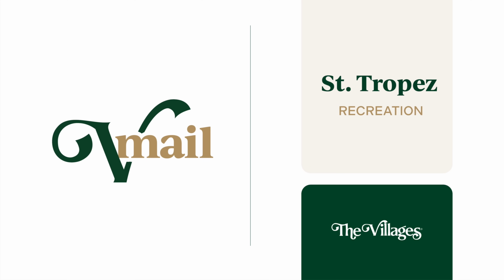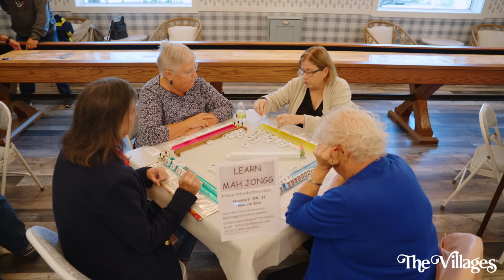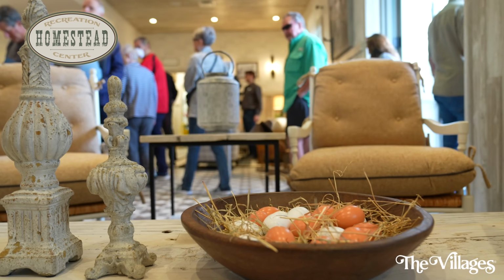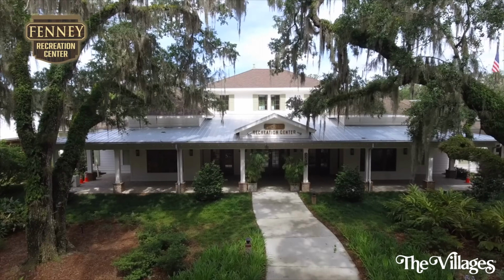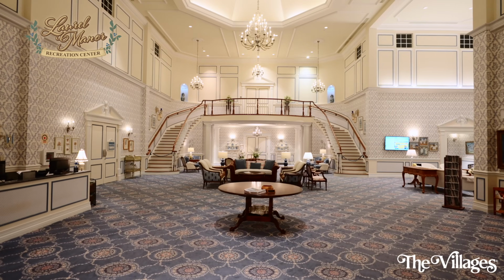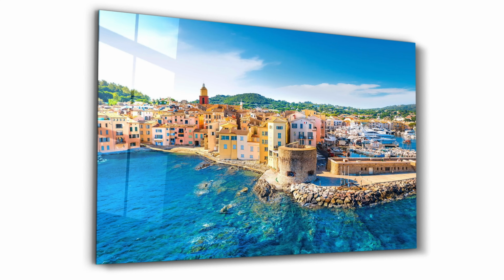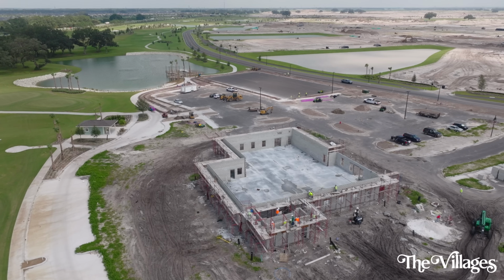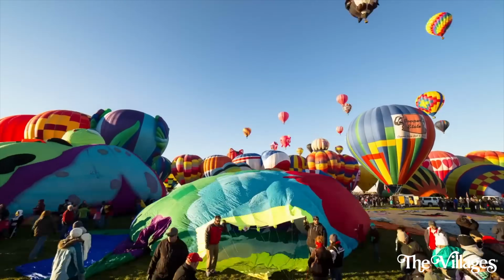Design Inspiration for St. Tropez Recreation Center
We're excited to give you a sneak preview into our newest Recreation Center, St. Tropez! Inspired by the vibrant beaches of Saint-Tropez, this recreation center is designed to bring a touch of the Mediterranean to The Villages. With sandy hues, beachy décor, and elegant details, every corner of St. Tropez is crafted to make you feel like you’re on a luxurious getaway.

Plus, we're also giving you a sneak preview of our next recreation design: Blanchard!

It’s Always a Beautiful Day in The Villages®
The Villages® is an active retirement community located in sunny central Florida. Conceived over 50 years ago, our hometown has flourished under the guidance of the Morse family who created it, our dedicated employees who continue to innovate, and most importantly, our residents who inspire us every day. Our purpose is: "To create a retirement community where people's dreams can come true." As the #1 master-planned community in the world, we are experts in redefining retirement, offering the best in new and pre-owned homes, lifestyle activities and modern amenities for the over 130,000 residents (and growing!) who call The Villages home.